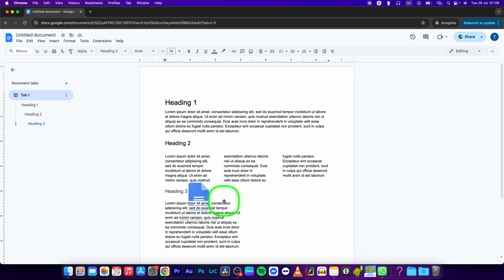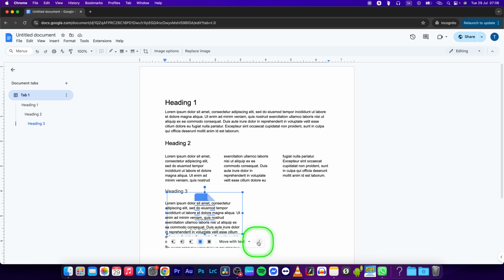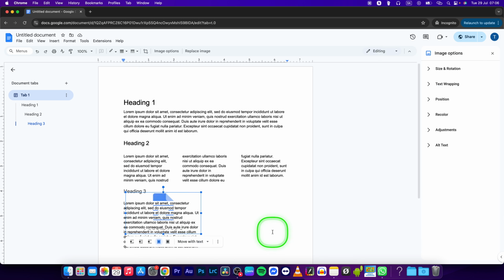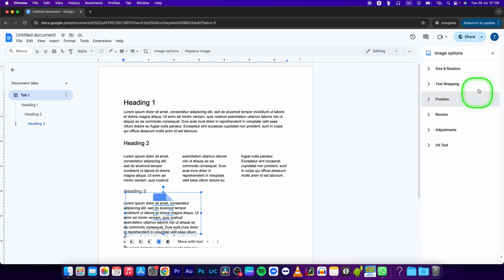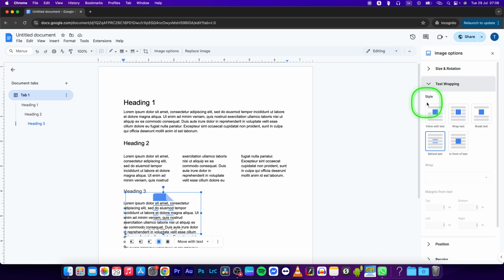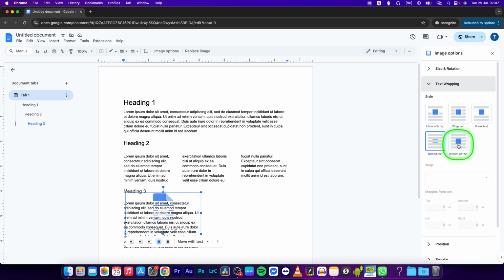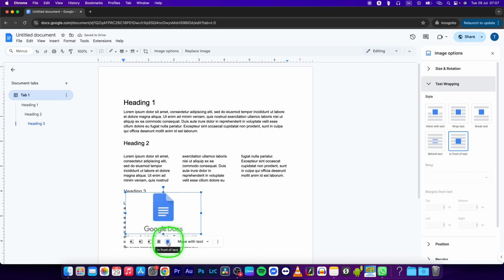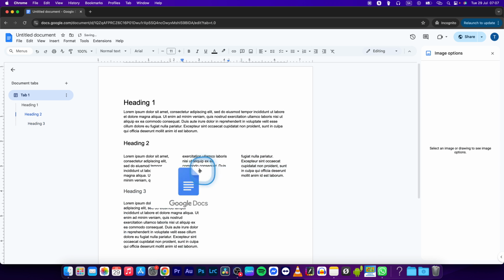How To Bring Image to Front in Google Docs | Bring an Image Above Text | Google Docs Tutorial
Want to bring an image to the front in your document? In this video, we’ll guide you on how to bring an image to the top layer, making it the focal point of your document’s layout.

How to Bring Image to Front in Google Docs
How to Layer Images in Google Docs
How to Move Image to the Forefront in Google Docs
How to Bring an Image Forward in Google Docs
How to Position Image at the Front in Google Docs
How to Adjust Image Layers in Google Docs
How to Make Image Prominent in Google Docs
How to Bring an Image Above Text in Google Docs
How to Order Images in Google Docs
How to Change Image Position in Google Docs